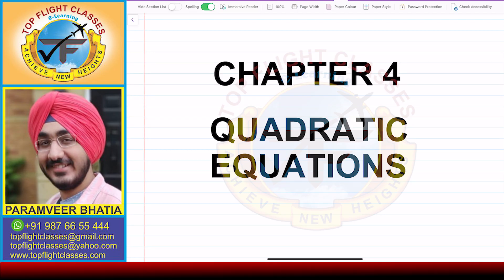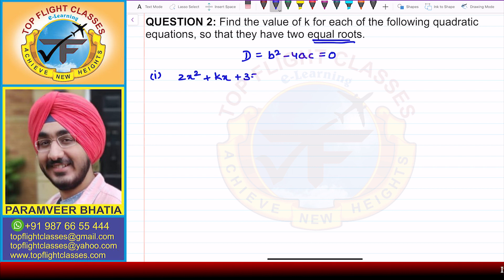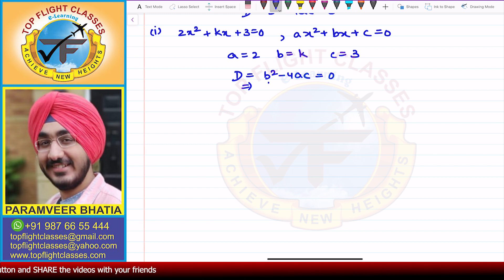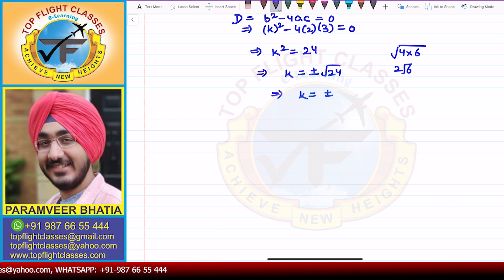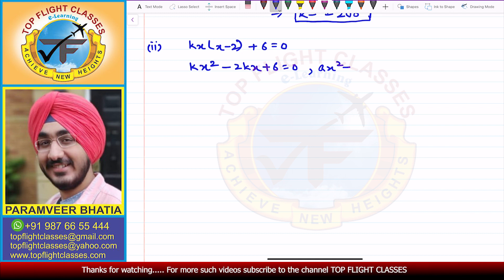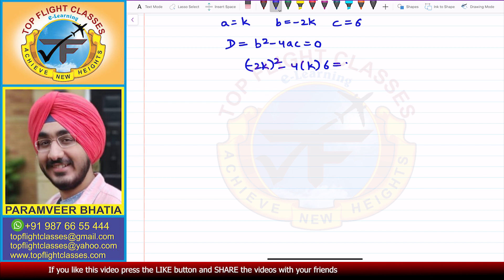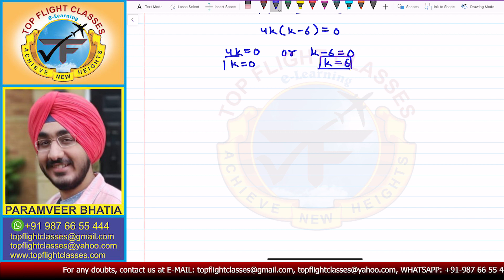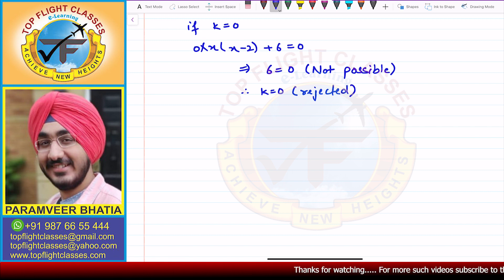Quadratic Equations | Exercise 4.4 Question-2 | Maths Class-10 | Vol.25/28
This video contains the solution of Question-2 of exercise 4.4 of Quadratic Equations Maths Class 10 i.e.

Find the value of k for each of the quadratic equations, so that they have equal roots.